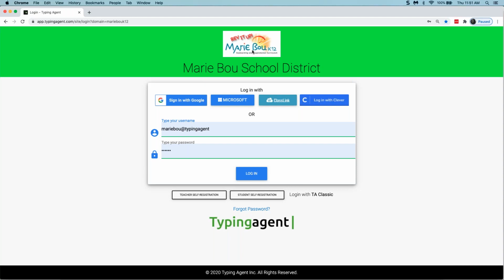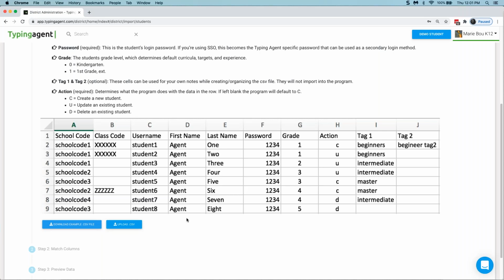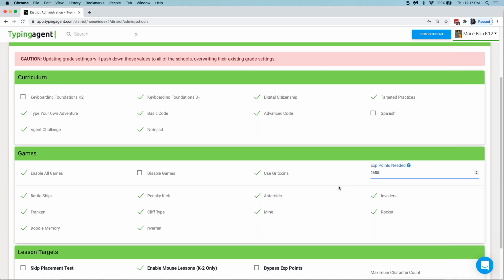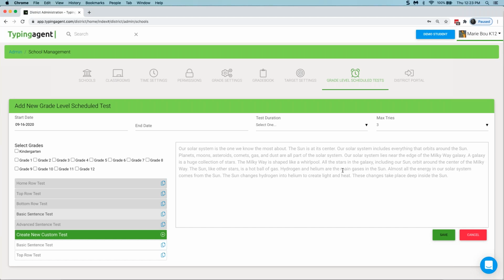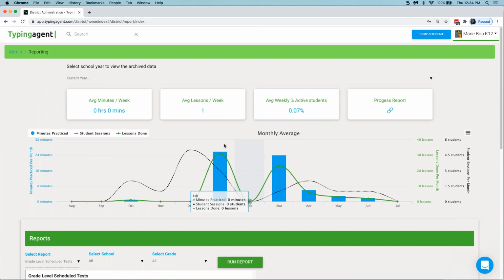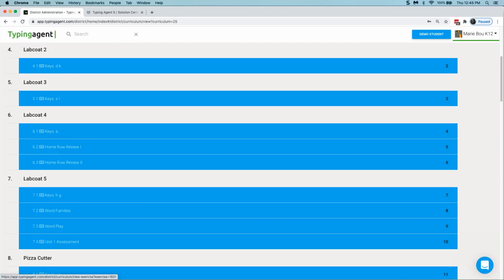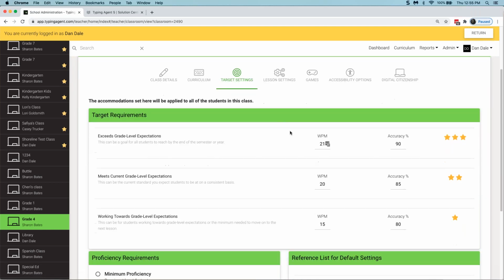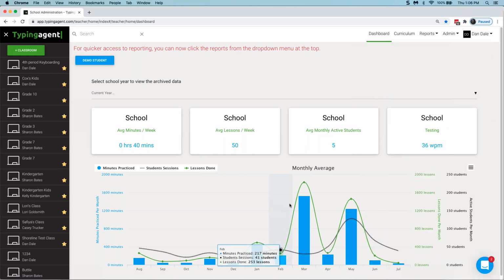District Administrator's Overview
Comprehensive video covering all things District Administrator's need to know when using Typing Agent. Areas covered in this video include:
District Administrator Dashboard/Interface
How to upload your:
    Schools
    Staff
    Classes
    Students
School Management Functions
User Management Functions
Reporting
Curriculums
Solution Center
How to find and login as any person in your district
How to locate your unassigned students in the program
Overview of Typing Agent Student Interface
Video timestamps for quick reference:

Search bar 2m30
Login as 2m50
Profile 3m30
Solution Center 5m35
Logging out 5m40
Splash page 6m04
Upload schools 6m25
Upload Staff 7m50
Upload Classrooms 9m40
Upload students 10m50
School Management 13m14
Archive data 14m
Finding Solution Center 16m10
Classrooms 16m45
Time Settings 18m20
Permissions 20m10
Grade Settings 21m05
Games 22m50
Experience points 23m15
Lesson targets 25m50
Gradebook 28m
Target Settings 29m07
Proficiency Requirements 31m
Grade level scheduled tests 32m50
District Portal 36m
Reporting 37m
Reports 38m10
Curriculums 45m40
Grades 3+ Student Interface 52m10
Grades K-2 Student Interface 55m05
User Management 56m20
Unassigned Students 59m15
Login as school admin 1h
View of school admin settings 1h04m30
Login as student 1h9m25
Chromebook users 1h9m50
Keyboarding Foundations – student view 1h13m10
Stars 1h14m